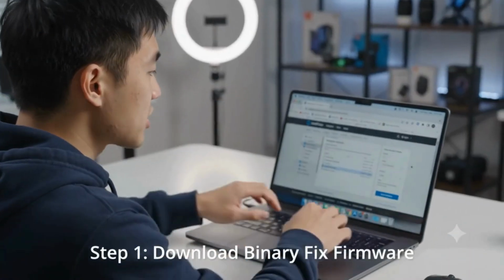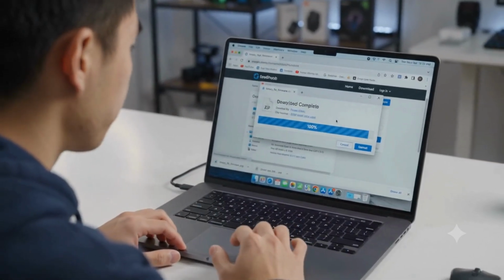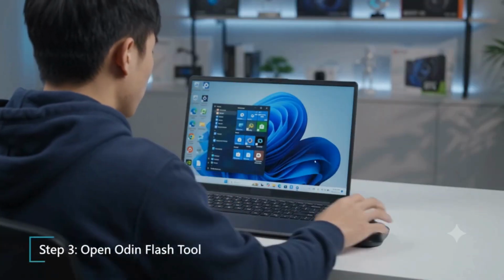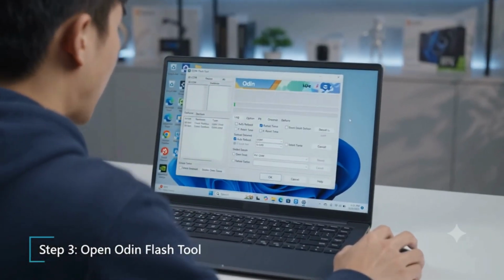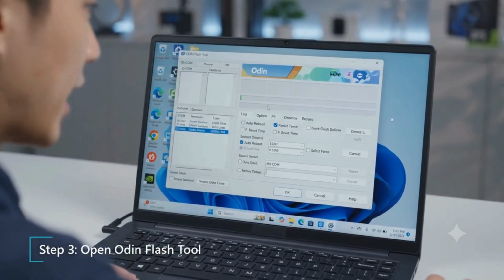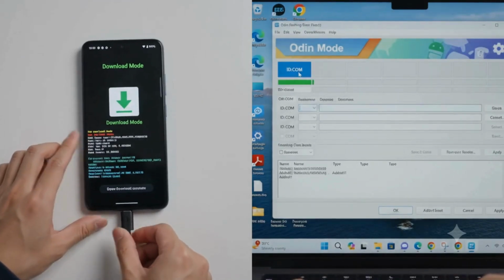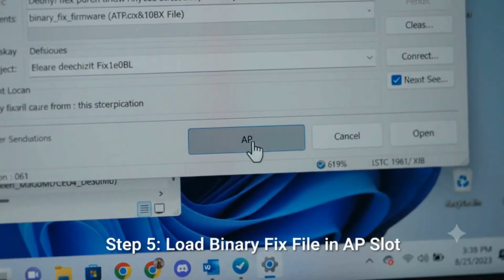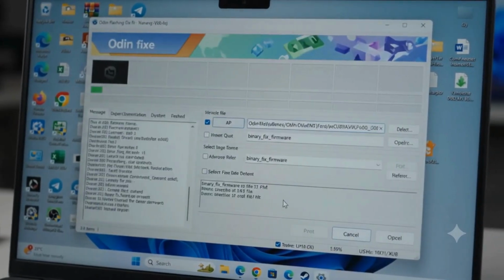How-To Install Custom ROMS Samsung A34? | TWRP & LineageOS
Fix the Samsung A34 downgrade blocked by custom binary error. Samsung A34 One UI 8 Downgrade Failed? Try This First. This guide shows how to recover your device by flashing official firmware.

If your phone is stuck on a boot screen displaying a custom binary error, you have likely encountered a binary version mismatch. This tutorial is designed for Samsung A34 users who need to revert to a previous firmware version but are currently blocked by the security system. We walk through the specific steps required to resolve this conflict using Odin.

We cover the entire process of flashing the correct firmware files to restore your device to a functional state. By carefully following these steps, you can bypass the custom binary blocked message and successfully complete the software restoration. Ensure you have the correct firmware version for your specific device model before starting the flashing process.